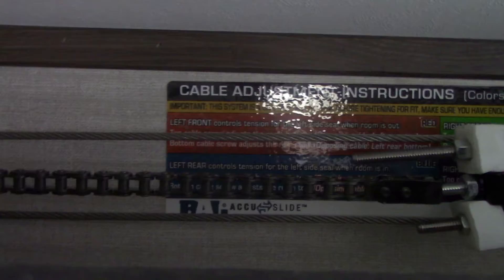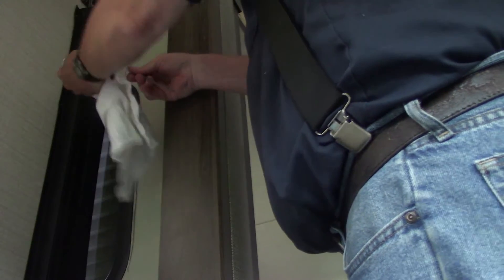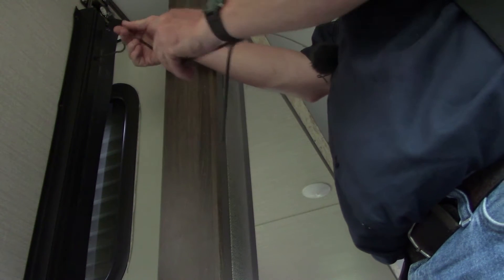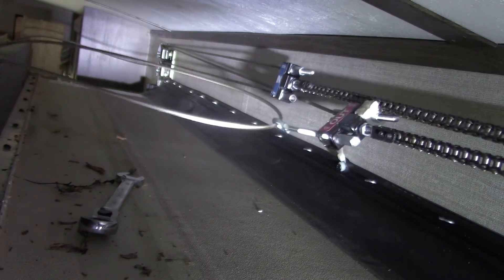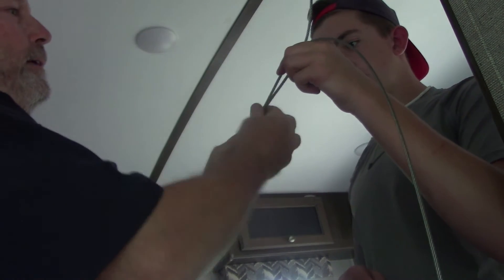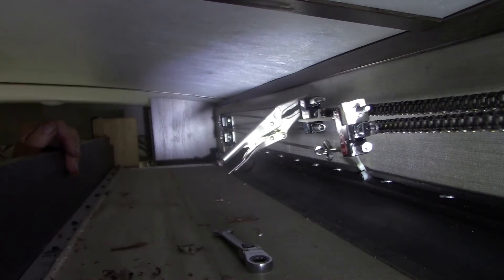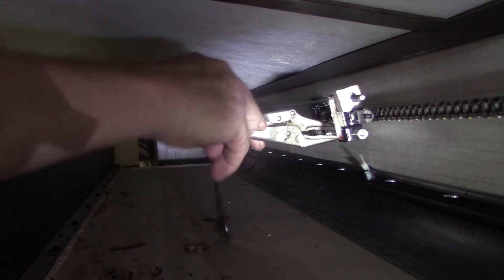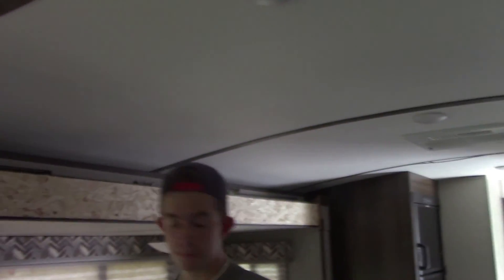Replacing A Damaged Cable On BAL Accu Slide Room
I don't really know what happened to the cable on this BAL Accu-Slide room, but I do know the cable got damaged and another mobile guy somewhere put it back together so these folks could get the RV home and then she hired us to replace the damaged cable.

 lqc